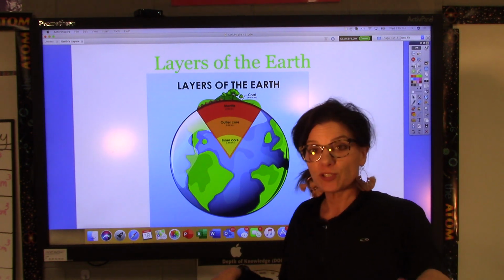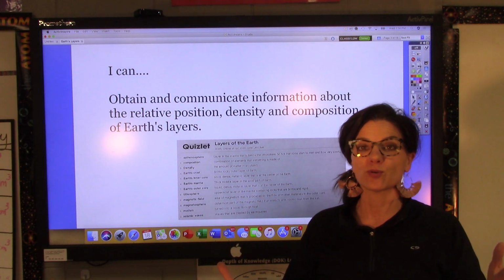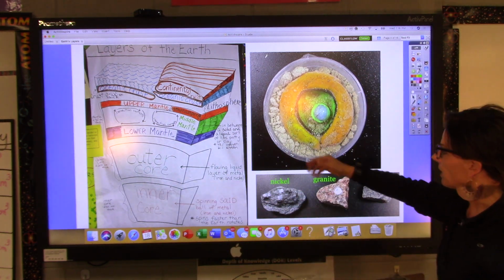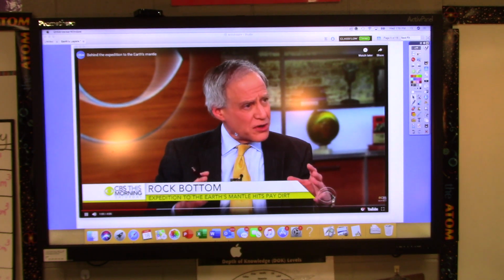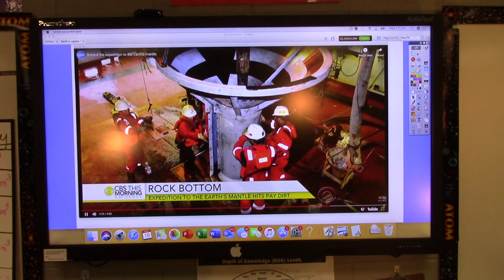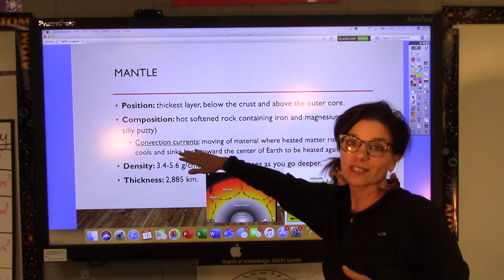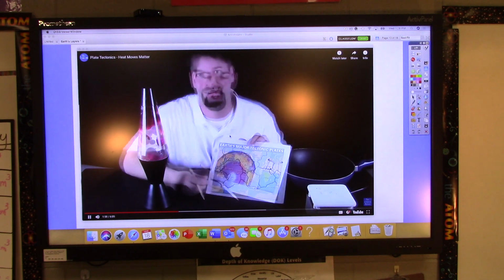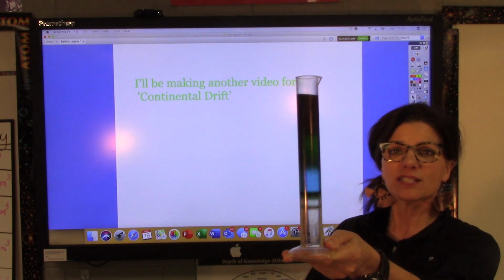Layers of the Earth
Teaching during Coronavirus shut down. Layers of the Earth. Teachers.
School closing South Carolina. Digital learning.